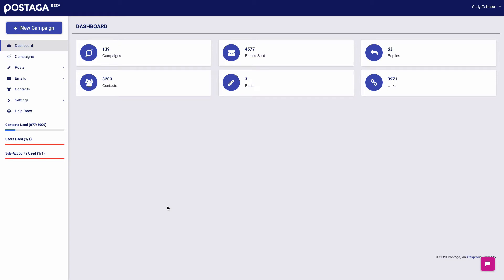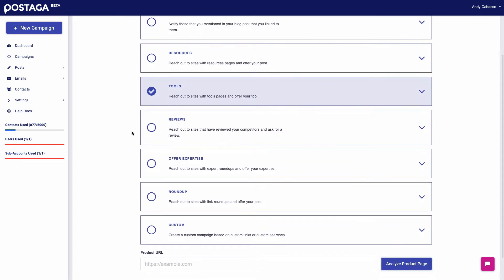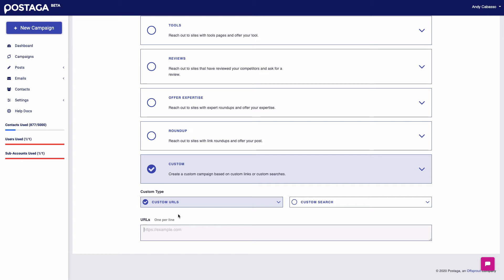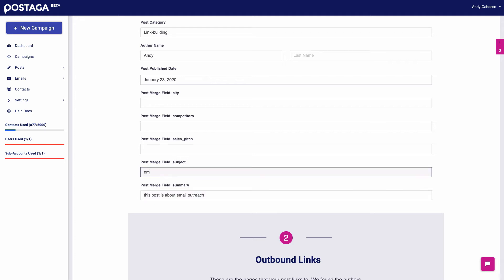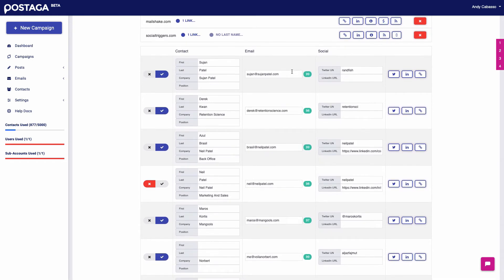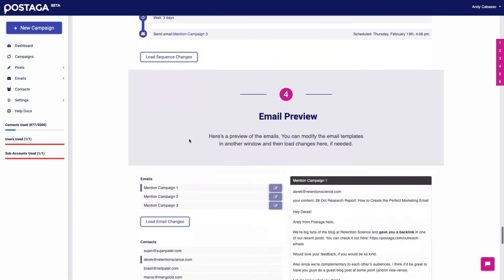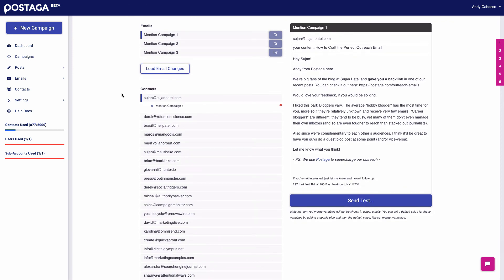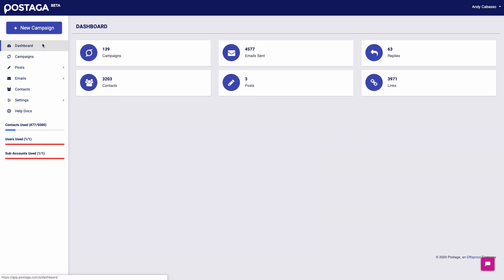Postaga Demo - A Better Way to Build Links and Do Outreach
Here's a demo of Postaga showing you how we can build an outreach campaign, doing everything from finding outreach opportunities, to finding contact information for people at the websites we want to connect with, to sending a personalized email outreach sequence, all in just a few minutes!